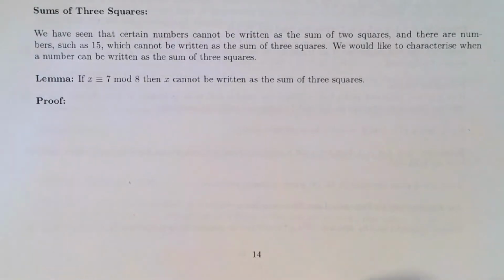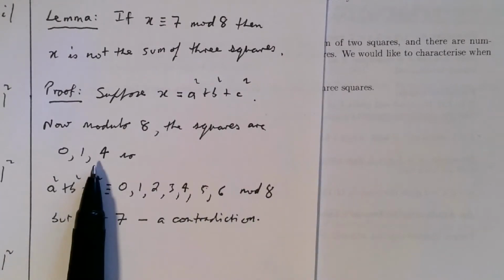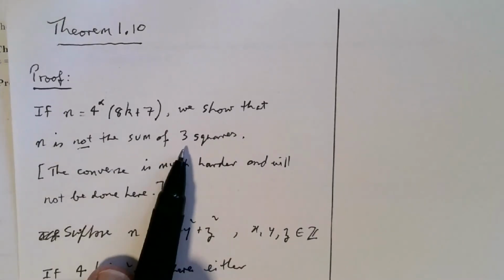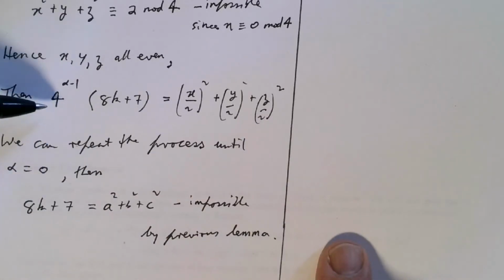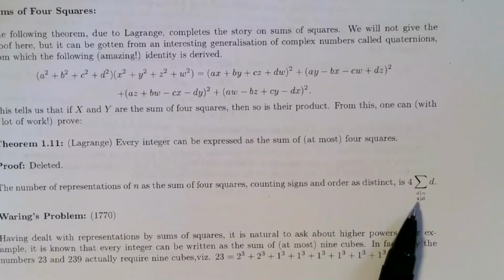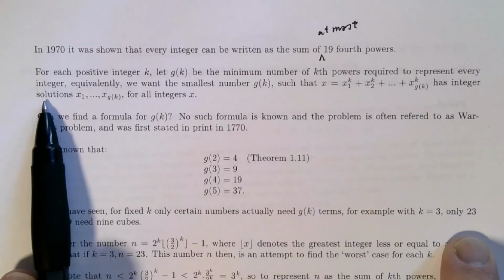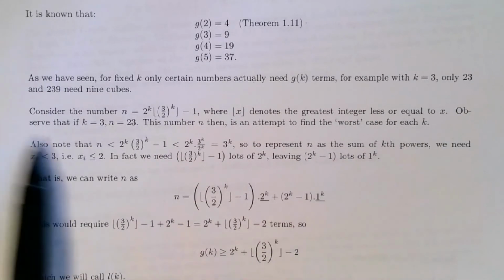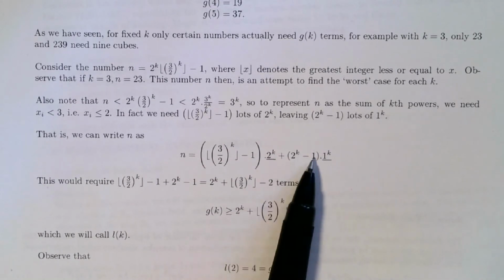Journey into Number Theory: Chapter 1: Section 7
Sums of 3 and 4 squares, Waring's problem.